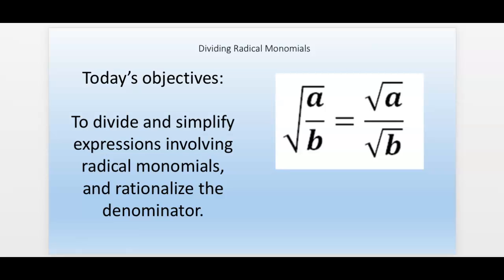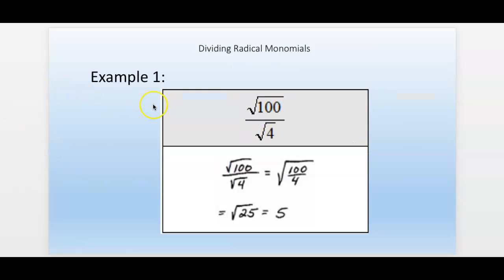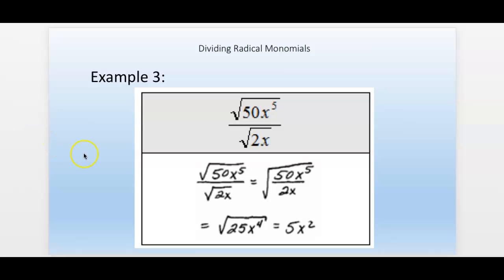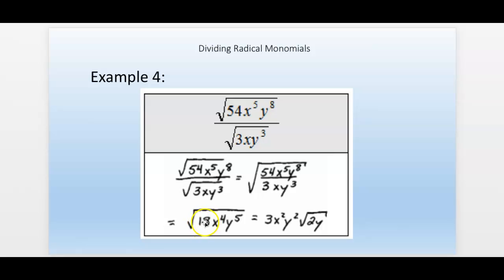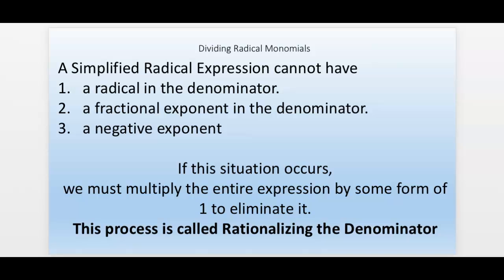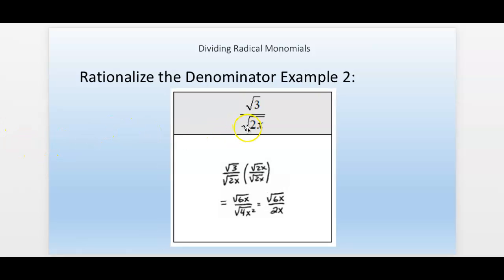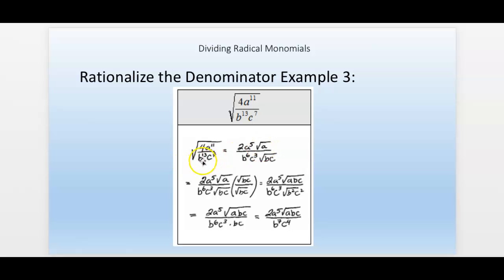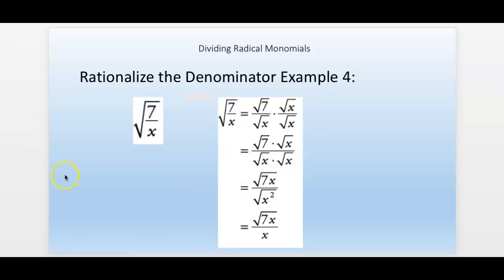Dividing Radical Monomials